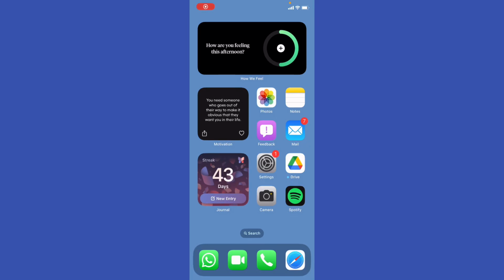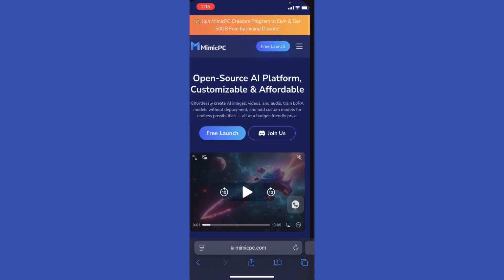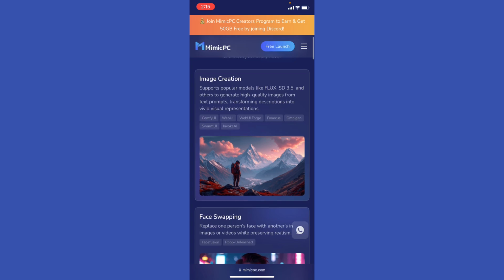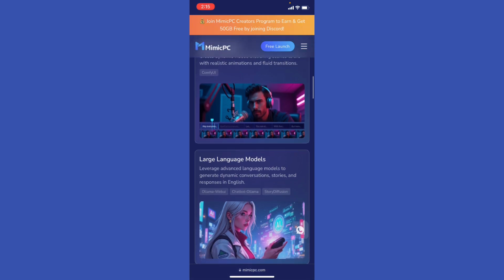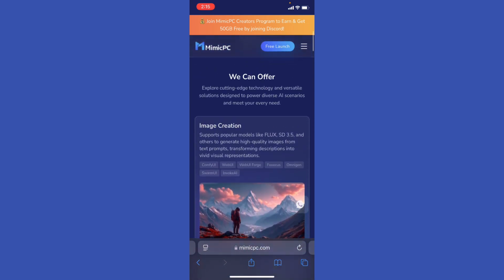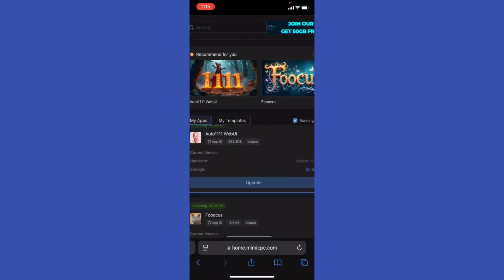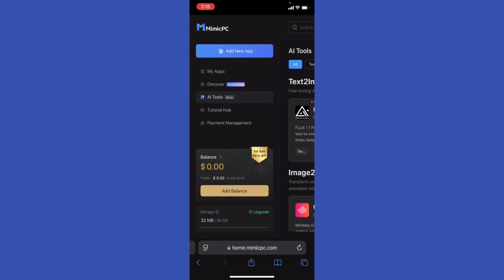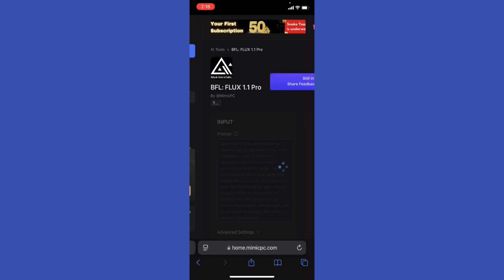How to Create Amazing AI Images: A Simple Guide to Using MimicPC (2025)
How to Create Amazing AI Images: A Simple Guide to Using MimicPC

Learn how to create amazing AI images with MimicPC in this simple guide. Perfect for beginners looking for step-by-step online tutorials.

Unlock the power of AI art generation with MimicPC! In this video, we'll show you how to create stunning AI images in just minutes using this innovative tool. From beginners to seasoned artists, MimicPC makes it easy to produce breathtaking visuals with its user-friendly interface and advanced AI algorithms. Whether you're looking to create digital art, concept art, or simply want to explore the possibilities of AI-generated images, this video is for you! Get ready to unleash your creativity and produce amazing results with MimicPC.